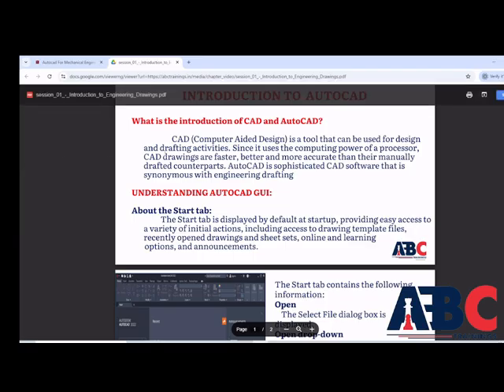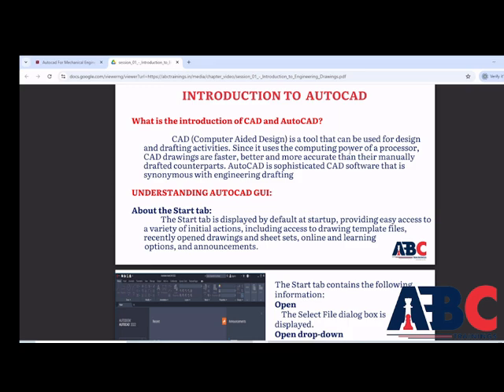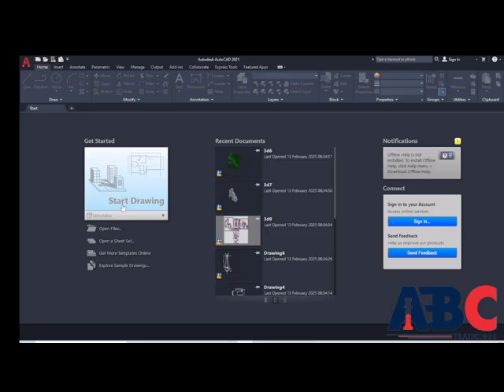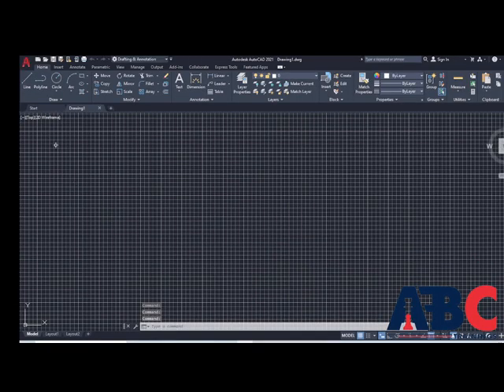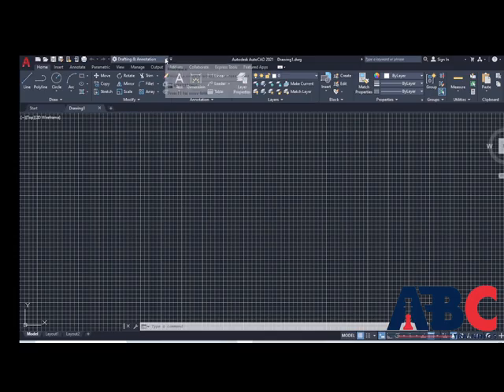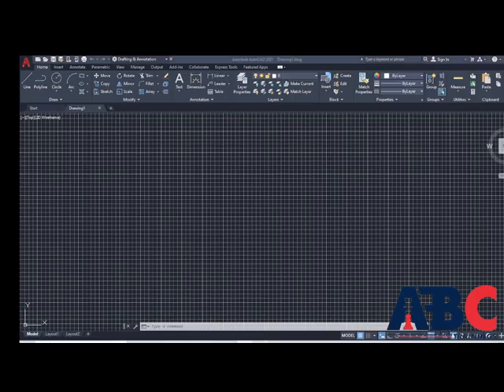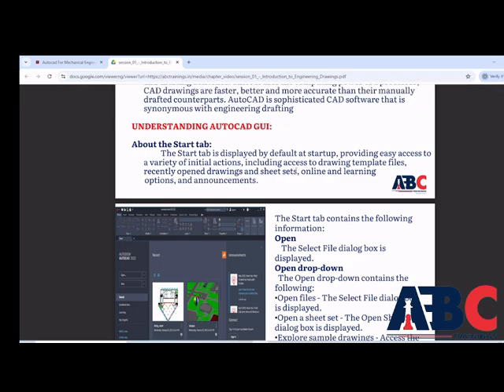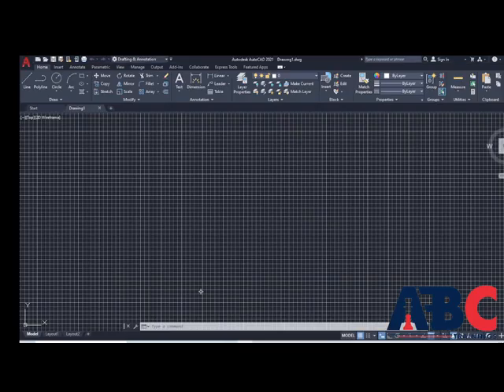CONCEPTS IN MECHANICAL AUTOCAD - SESSION 1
MechanicalAutoCAD AutoCADDesign EngineeringCareer CADTutorials Designs skill's.